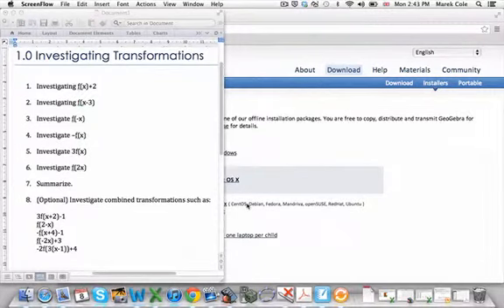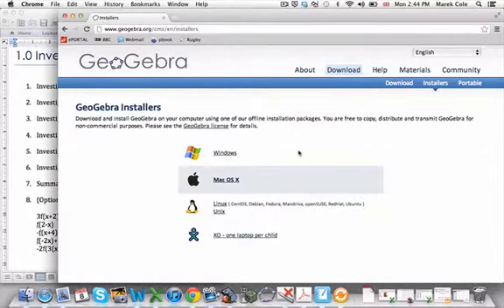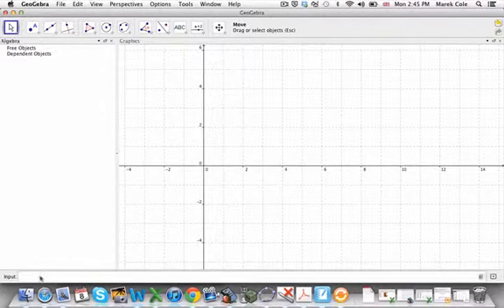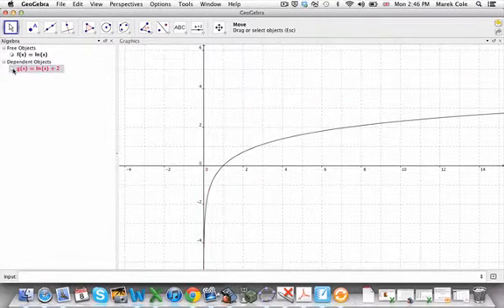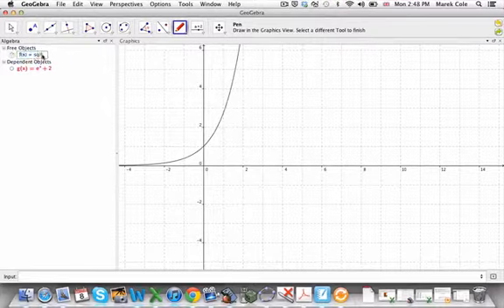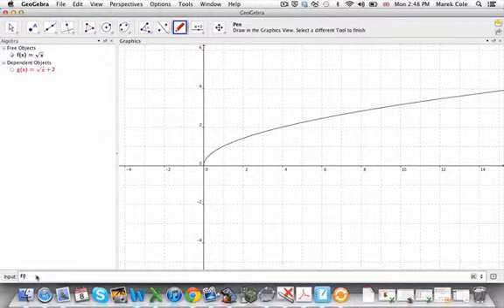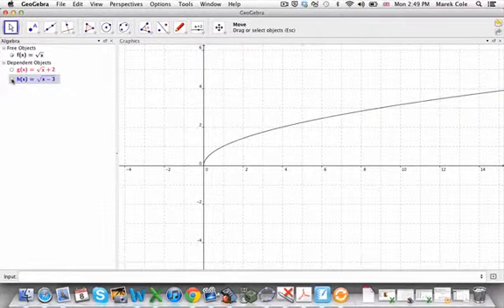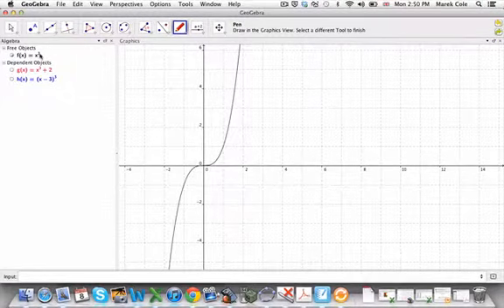0.M Investigating Transformations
Investigating Transformations